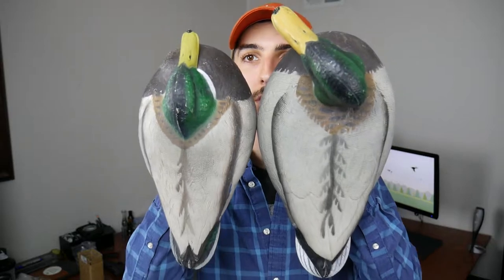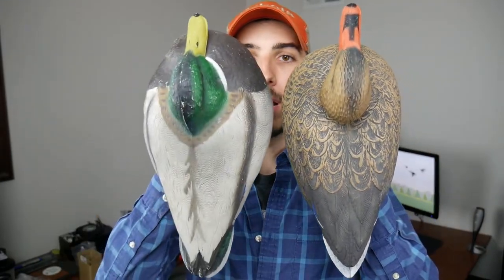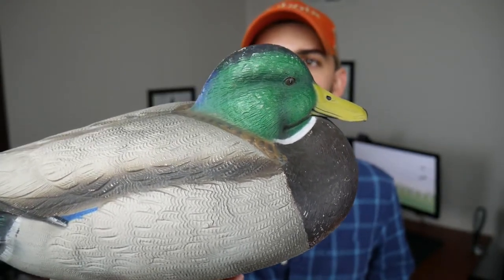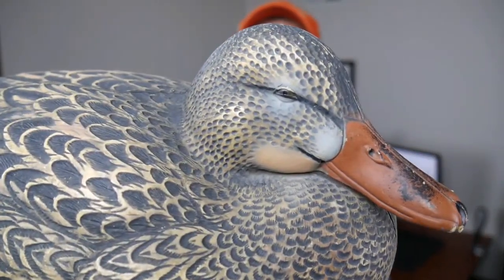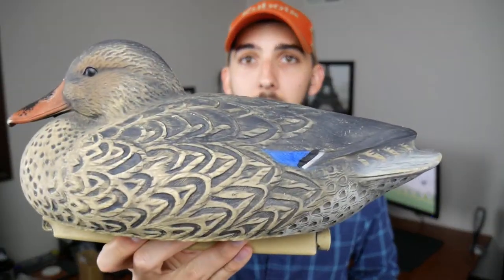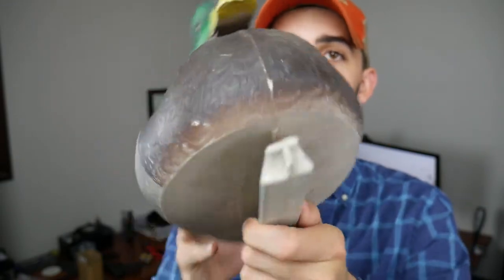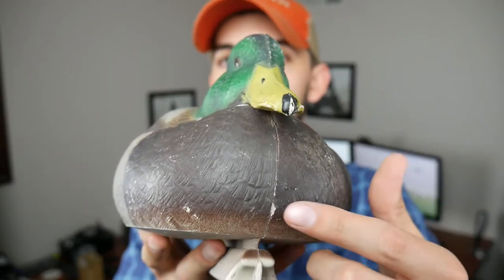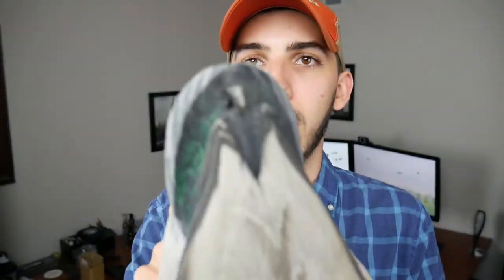Greenhead Gear Hot Buy Mallards - Budget Decoy Review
Today I'm looking at the Greenhead Gear hot buy mallards. These are a good budget decoy that I wanted to review for new hunters, or hunting looking to max their spread bigger without breaking the bank.

These decoys are very comparable in price to Hardcore decoys and Flambeau decoys.